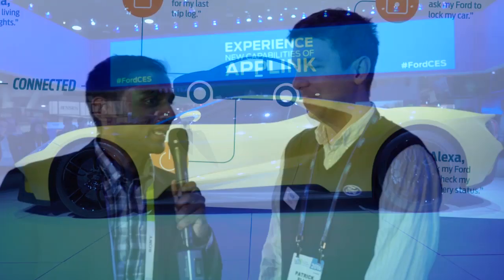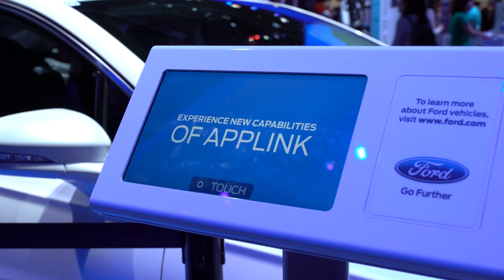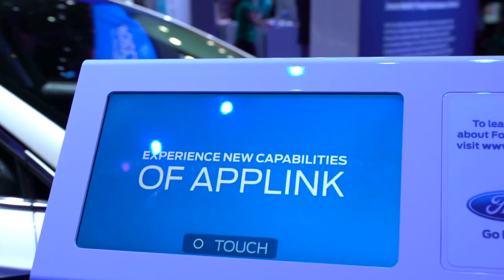Ford Integrates Amazon Alexa into AppLink - CES 2016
Frost & Sullivan's Mobility Automotive & Transportation team interviews Patrick Ellis about Ford's integration of the Amazon Alexa service into their Applink service on Day 2 of CES 2016 in Las Vegas, NV.